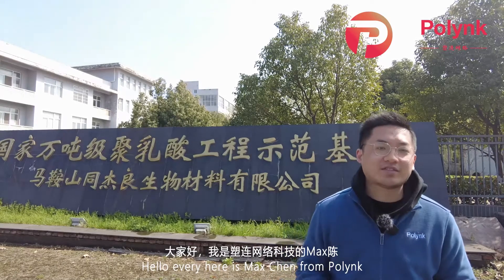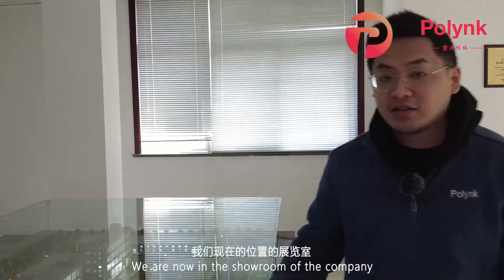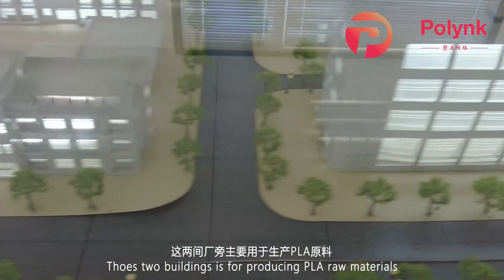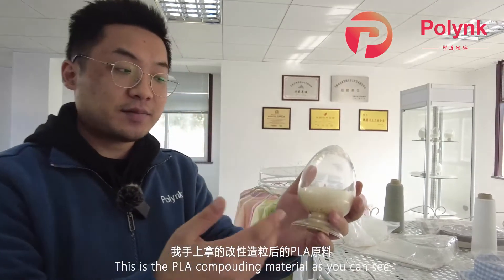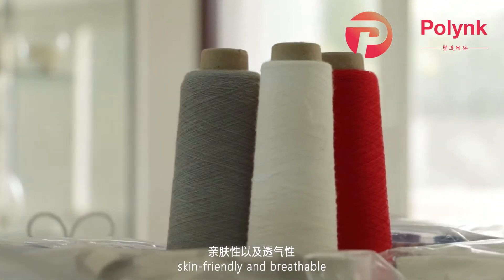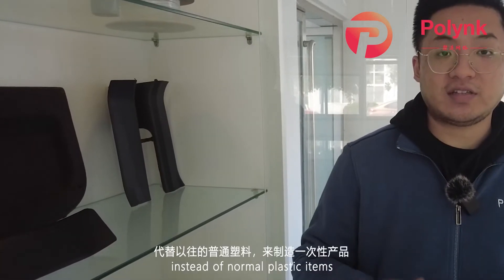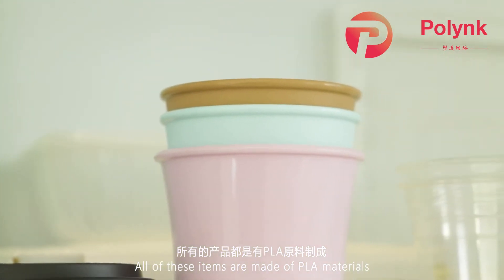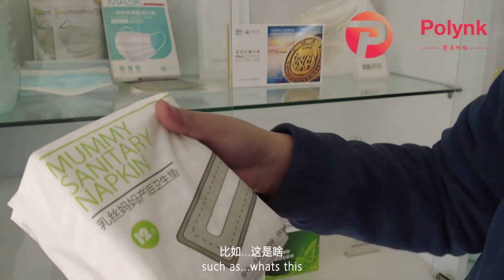A visit to TONGJIELIANG(manufacturer of PLA PBAT material)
A visit to TongJieLiang, the leading manufacturer of PLA, PBAT etc biodegradable material in China.